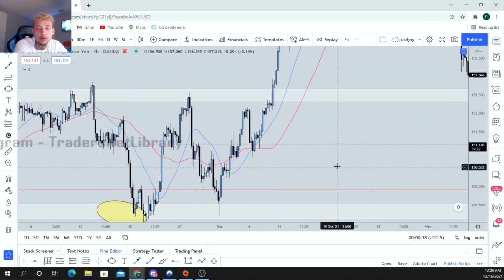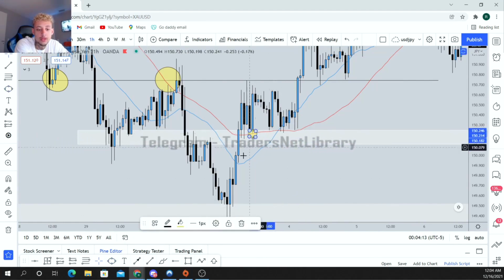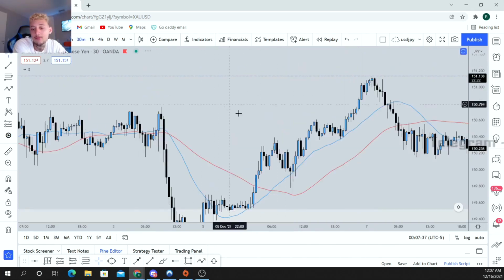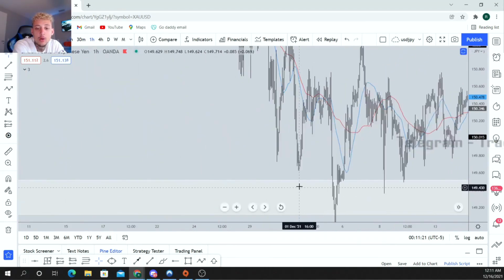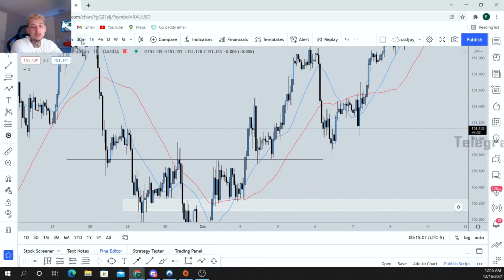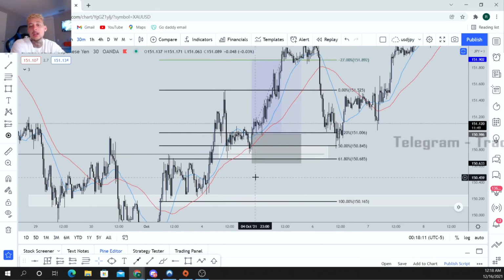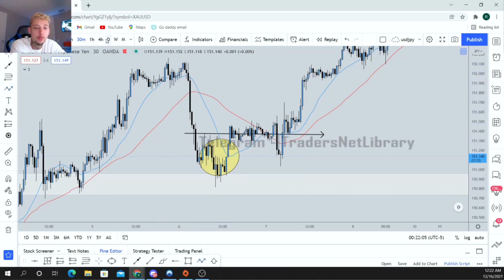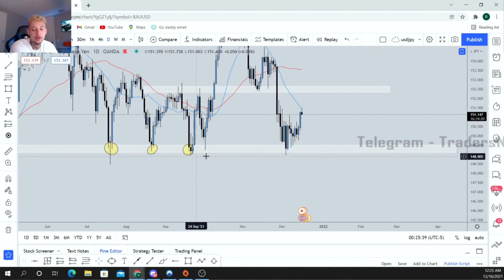4. Confluence. Raul Gonzalez l Zoneflix